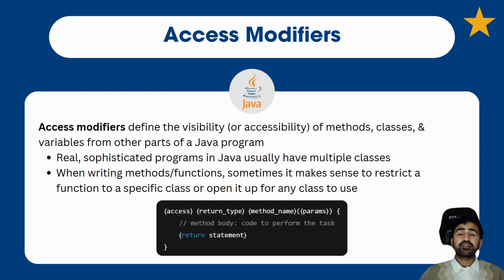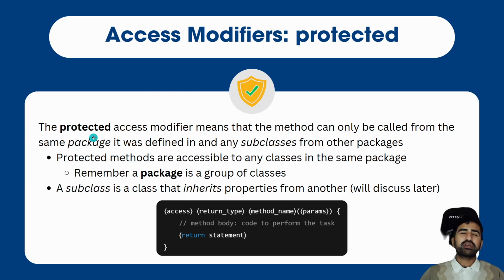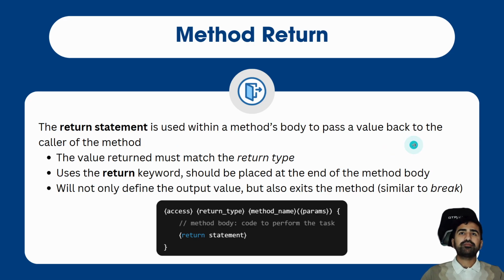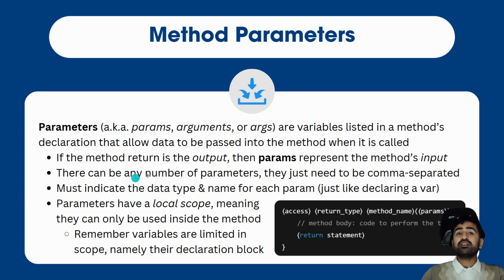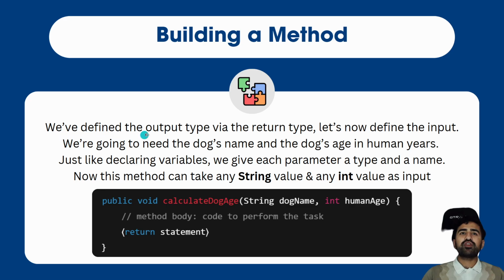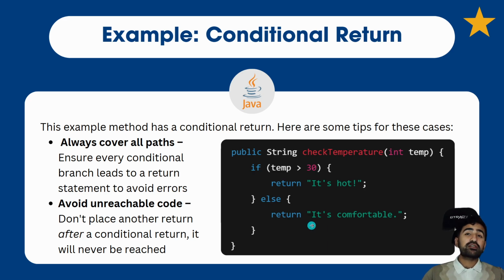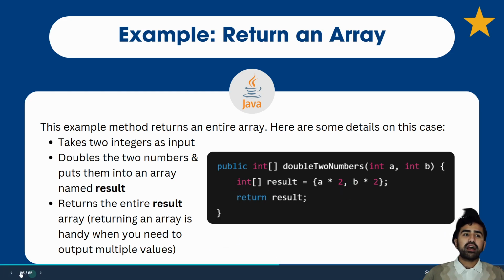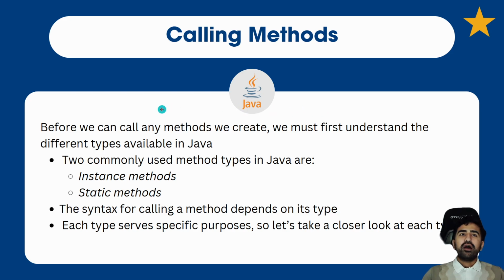Building a Java Method